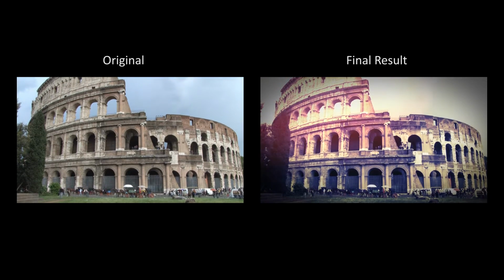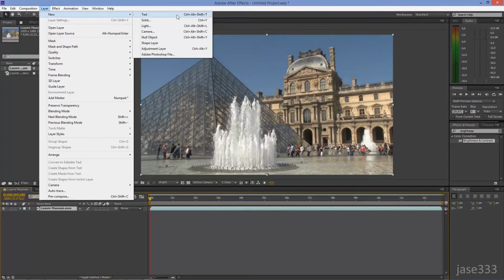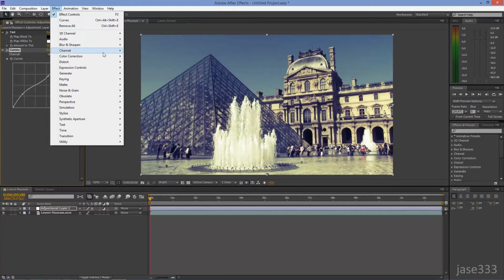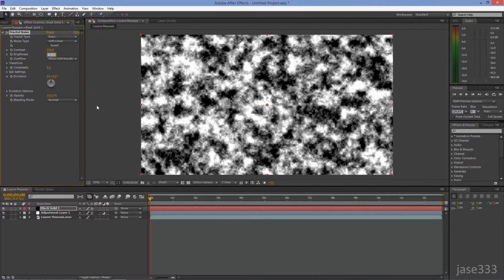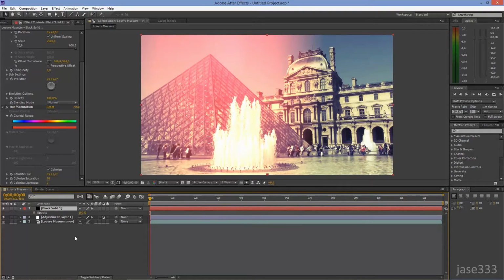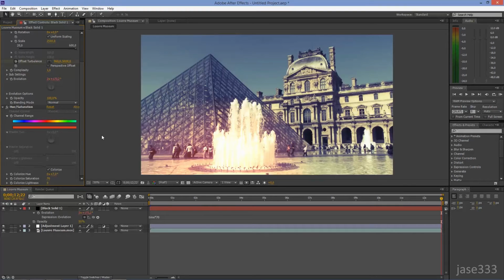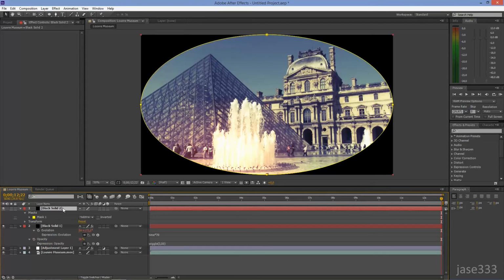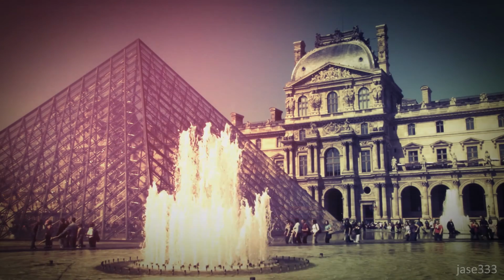After Effects Tutorial: Vintage Look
This tutorial teaches you how to create a Vintage look (Retro - Old Film style) in Adobe After Effects.

Original Videos: StockFootageForFree.com